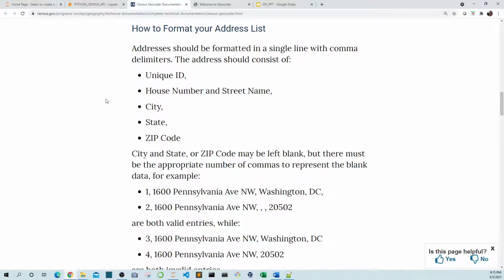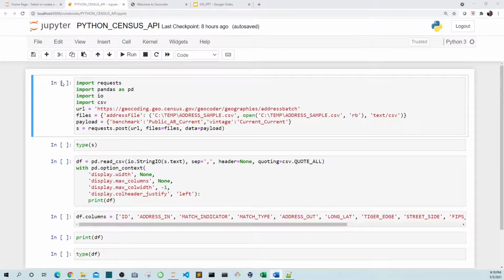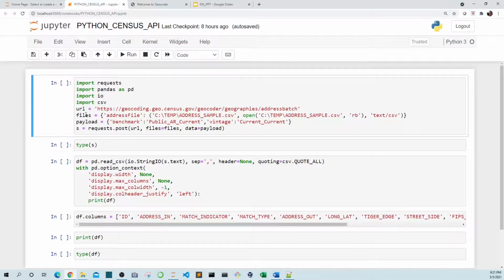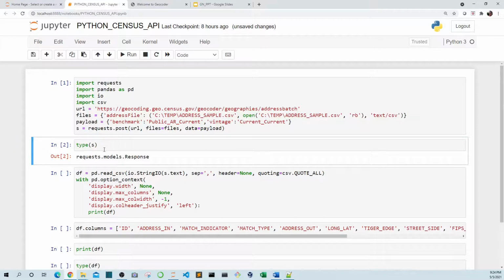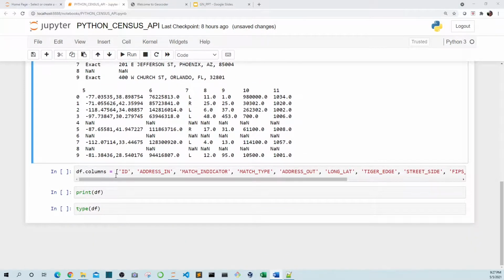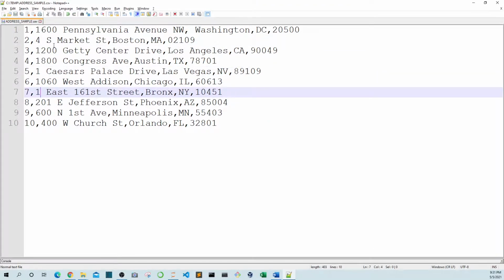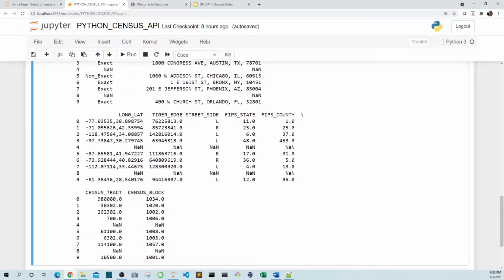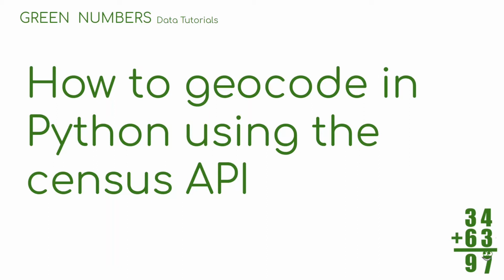How to Geocode in Python Using the Census API | Data Tutorial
In this Green Numbers data tutorial I show you how to use the census API to geocode a list of street addresses and read the returned values in a pandas dataframe.

The Census Bureau provides a API that allows you submit a list of street addresses and receive geocoded values in return.  Those values include the latitude, longitude, state FIPS code, county FIPS code, census tract, and census block.

There’s a lot of documentation that describes the format of the address file you need to submit, instructions for submission such as selecting the time period when the address range was captured, and the format of the file you receive in return.  You can find links to this information in this video’s description.

In this video I’m going to show you:
     -what the street address file should look like,
     -how to use the API in python to submit the file,
     -and how to read the returned data into a pandas dataframe.